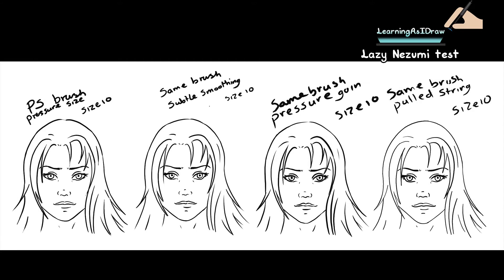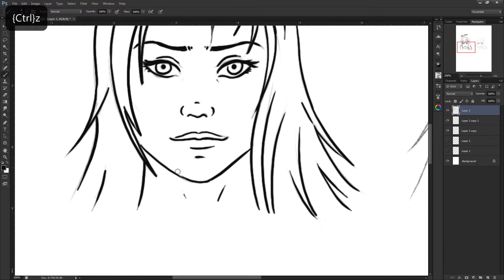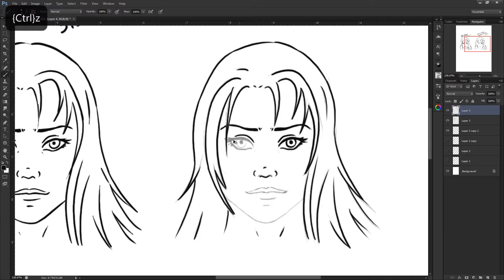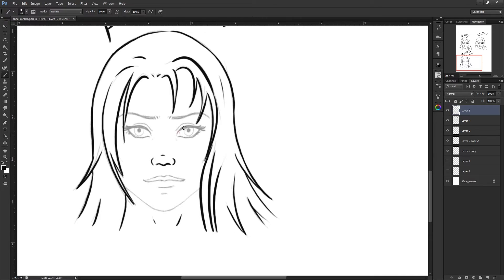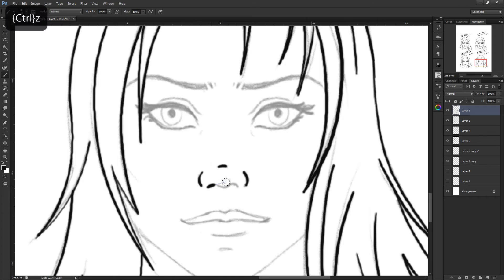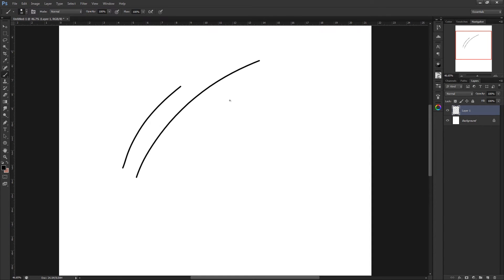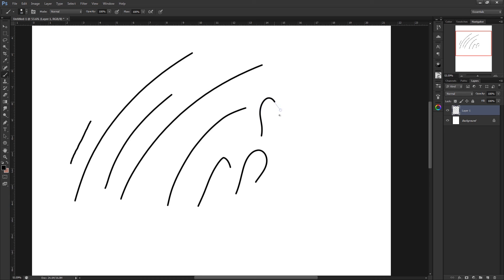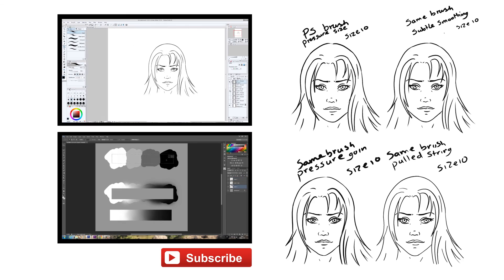Lazy Nezumi test Photoshop line art Lazy Nezumi review inking smooth lines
Lazy nezumi review / Lazy nezumi test.
If you are like me, you struggle to clean smooth clean line work / inking in Photoshop using your graphics tablet. I recently came across a program called Lazy Nezumi that works with Photoshop. You can select different smoothing modes and adjust the settings from there to achieve clean line art, from subtle smoothing settings to pulled string settings.

If you are interested in smooth line art working digitally you might also like my Manga studio 5 vs Photoshop line art video which is coming very soon, so be sure to subscribe until then!

In this video I do not really adjust the settings much as I just wanted a quick test of the presets to see how much difference it made, I didn't really notice too much aside from the pulled string smoothing which can be good, but I found very difficult to use. I have posted this video so that you can see the results and judge it yourself.

I would image it would have been better if I was a little better at inking and had played around with the settings, if you use a mouse too that might be helpful as I would imagine it's hard getting smooth line art with a mouse.